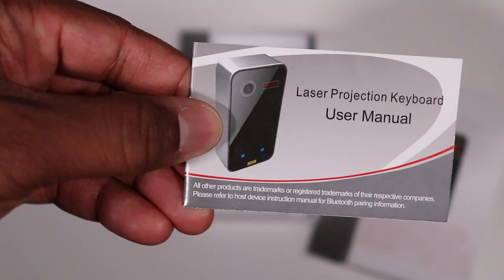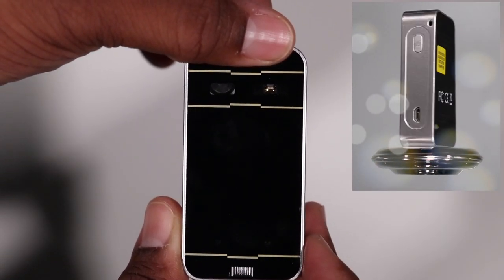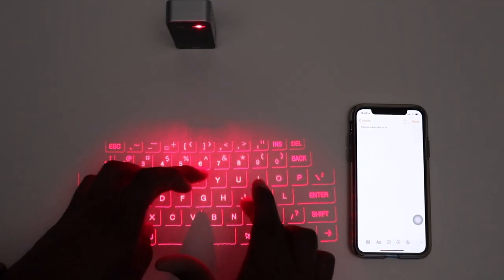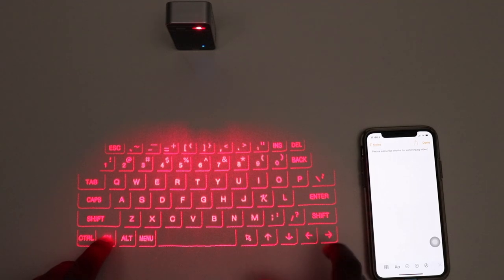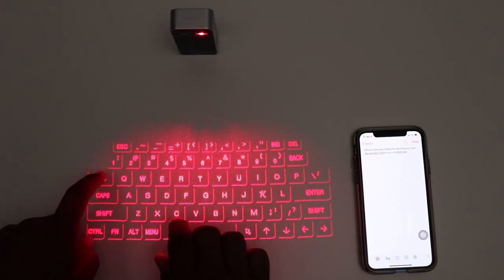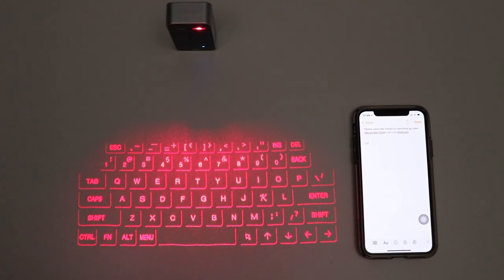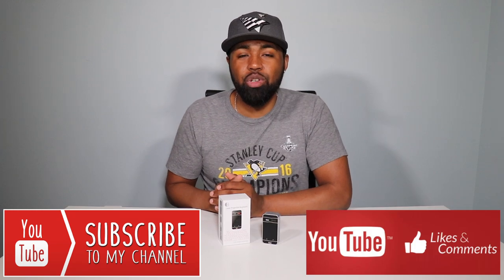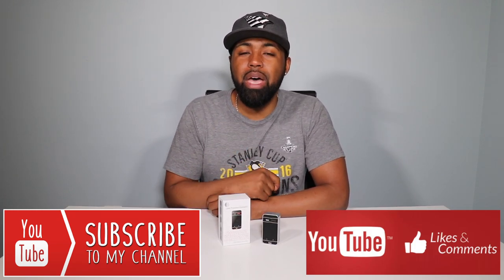Laser Projection Keyboard, is this the FUTURE for mobile devices?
In this video, I talk about the pros and cons of a Laser Projection Keyboard from AGS

AGS Wireless Laser Projection Bluetooth Virtual Keyboard for Iphone, Ipad, Smartphone and Tablets

- Easily pair laser projection keyboard for your Iphone, Ipad, Smartphone, laptop or tablets
- For devices with bluetooth, operation systems: Windows, iOS, Android, Mac OS
- English QWERTY keyboard layout
- Rechargeable lithium ion battery is included

Camera — Canon EOS Rebel SL2 DSLR Camera with EF-S 18-55mm STM Lens - Wi-Fi Enabled:

Video References